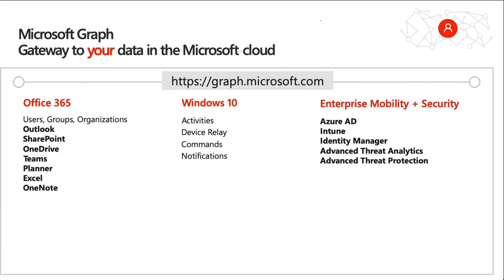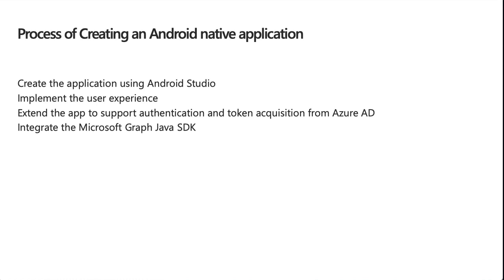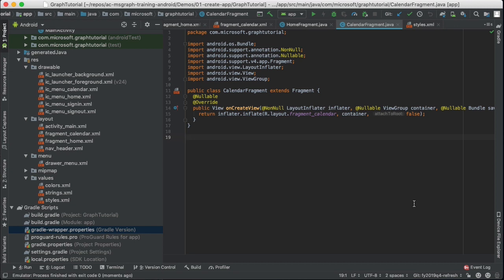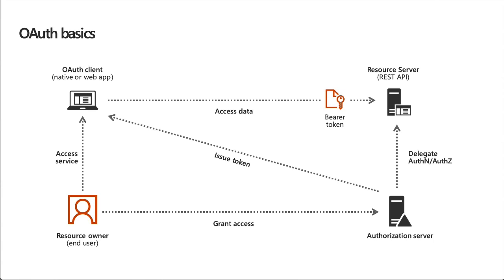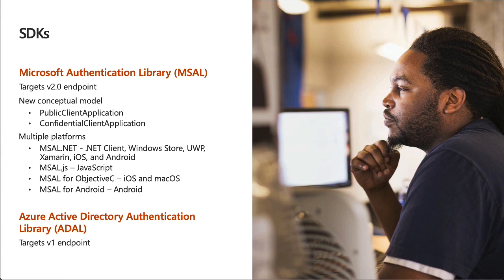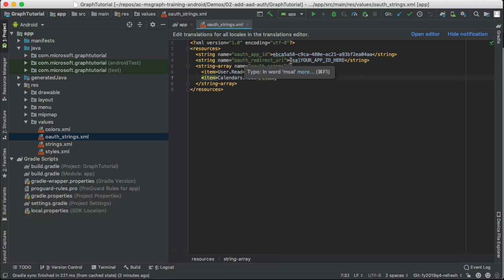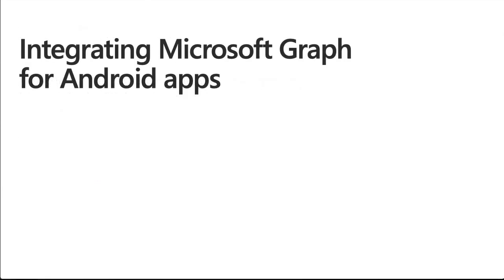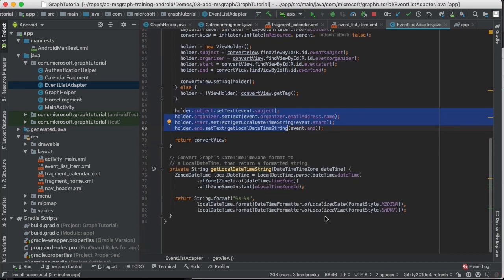Build Android native apps with the Microsoft Graph Android SDK - June 2019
Build an Angular single-page app that uses Microsoft Graph to retrieve calendar information for a user.